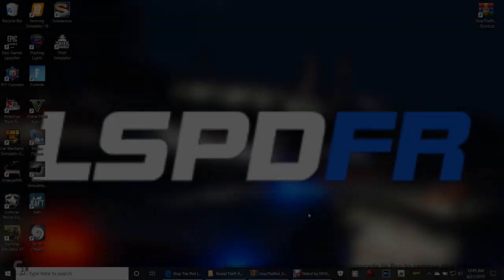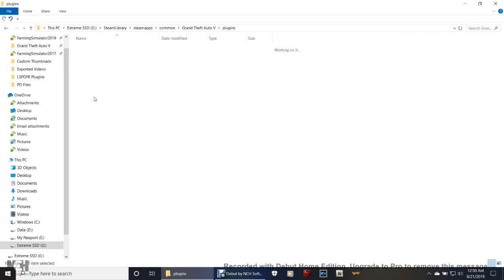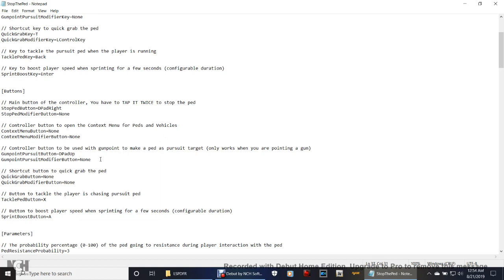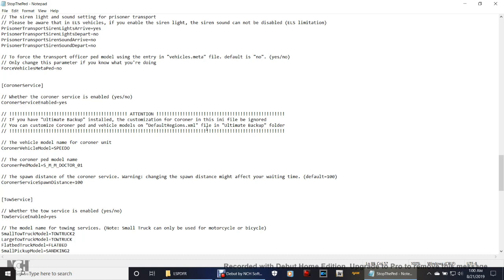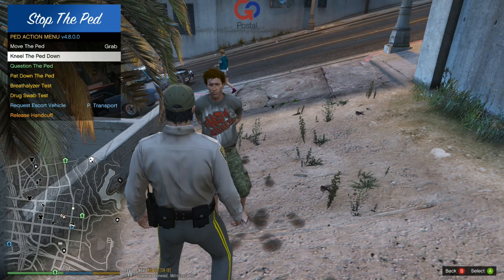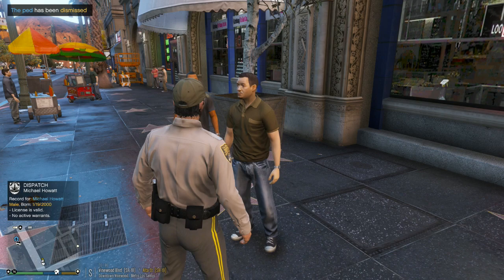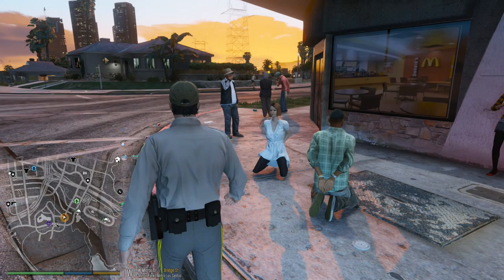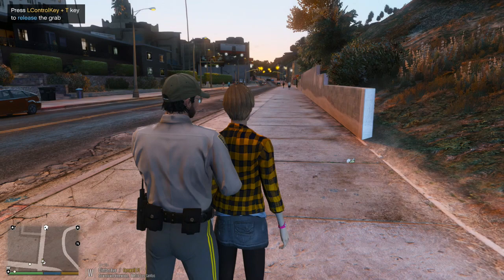How To Install And Operate Stop The Ped 4.8.0.0.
Welcome back to another detailed LSPDFR tutorial. Today I'll be showing you how to install Stop The Ped. I'll also be taking you into the game, and showcasing the mod for all of you myself. Please keep in mind that my LSPDFR tutorials are always very detailed and step for step walkthroughs, so some of these videos, may be rather lengthy, but I promise you, their always very helpful. So with that being said, God bless you all and let's do this!

Daily Inspirational Quote:
Live, Laugh, and Love...

My tutorial👇videos☆

How To Install LSPDFR 0.4.3 Tutorial Step For Step For Beginners. Note-Most recent tutorial with the most recent updates for version 1737☆

MSI Gaming PC
Processor: Intel Core i7-7700HQ CPUa 2sy
@ 2.80GHz 2.80GHz
Installed RAM: 16.0 GB
Graphics card- NVIDIA GTX Geforce 1060
Windows 10 Home
Version 1903
DirectX 11